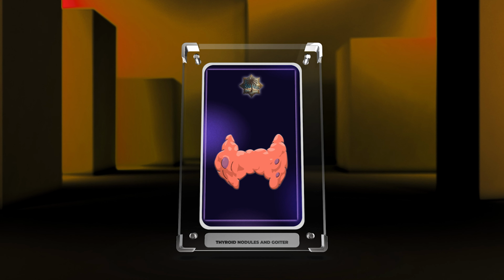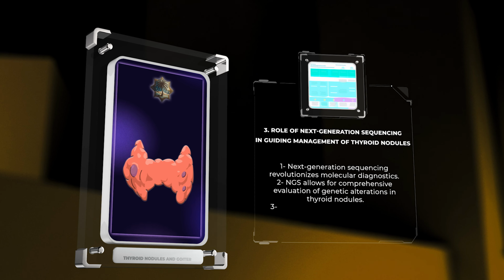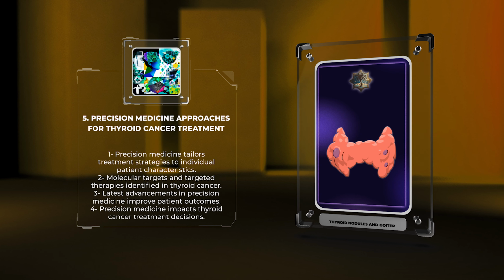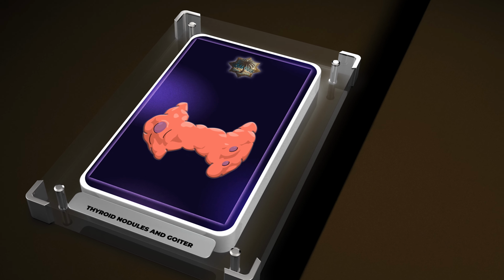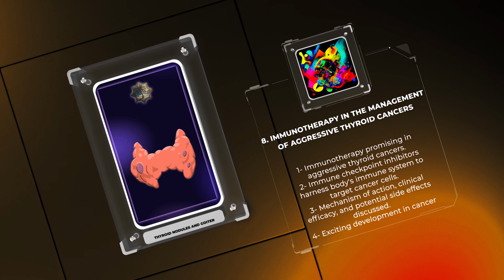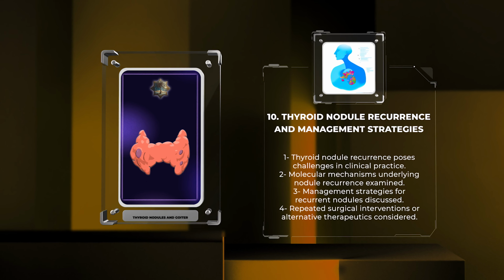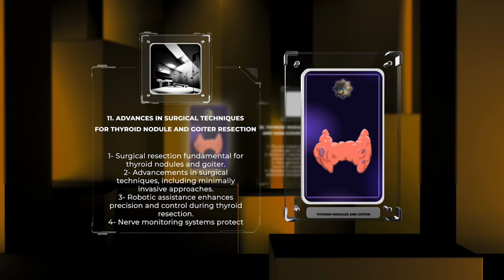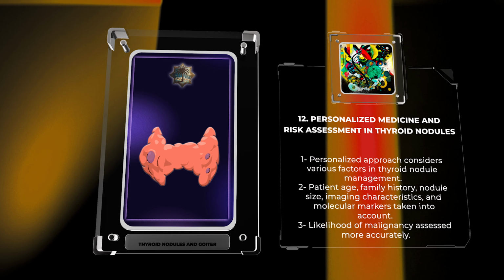Thyroid Nodules and Goiter